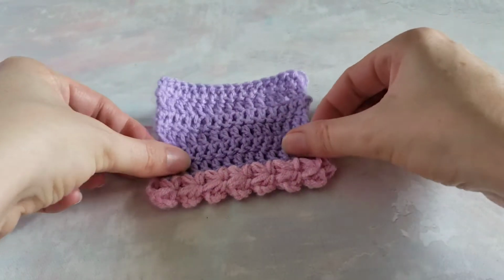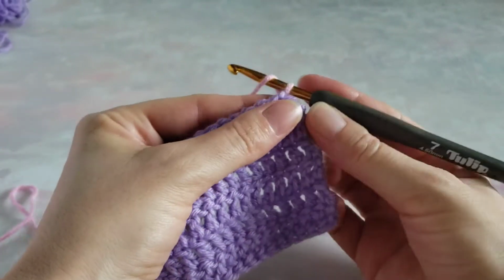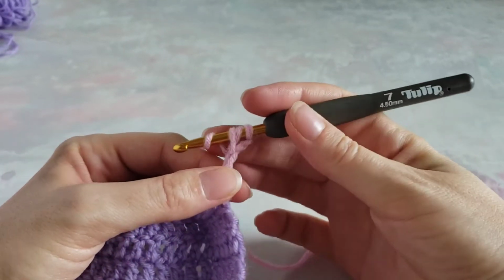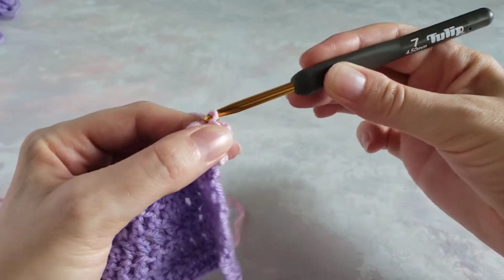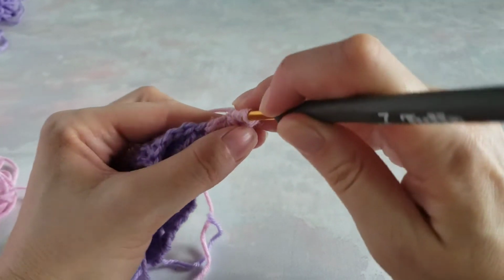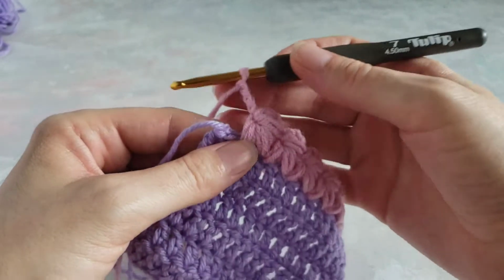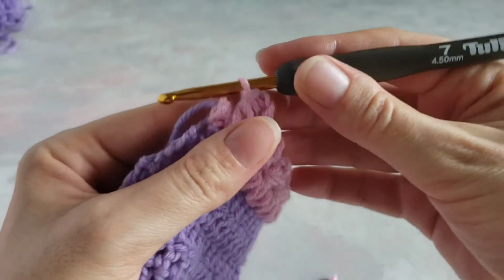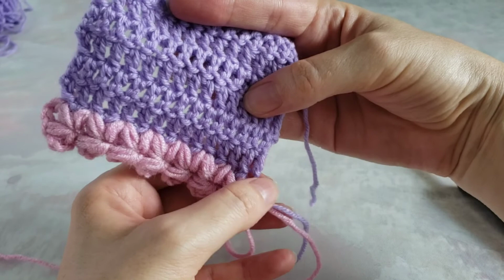Crochet Cute Border with Daisy Puff Clusters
Learn how to crochet this pretty border using puff cluster stitches. Great to trim a wide variety of crochet and knit items.